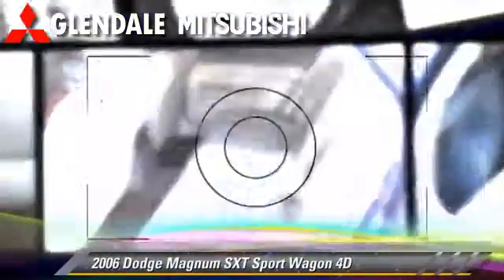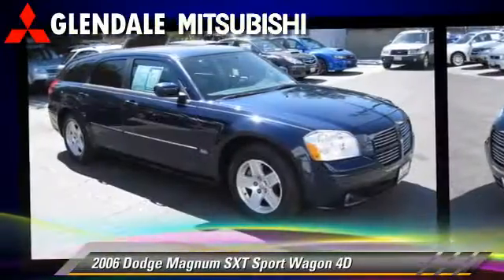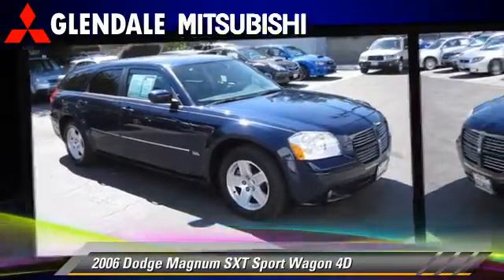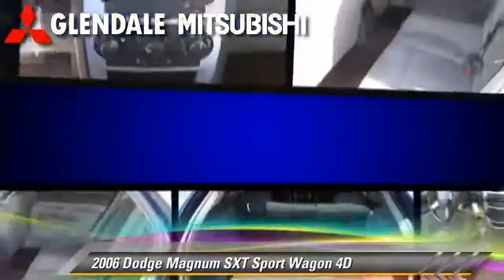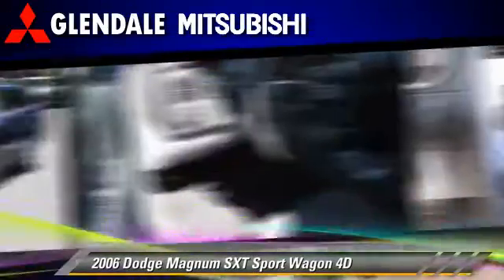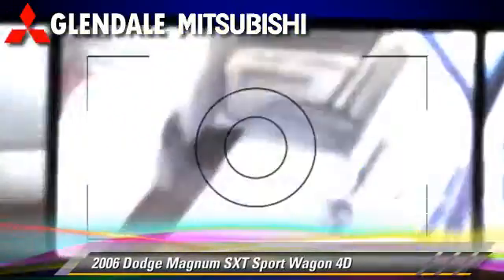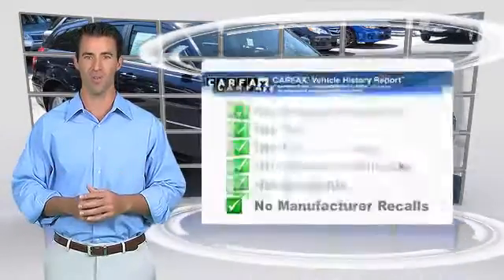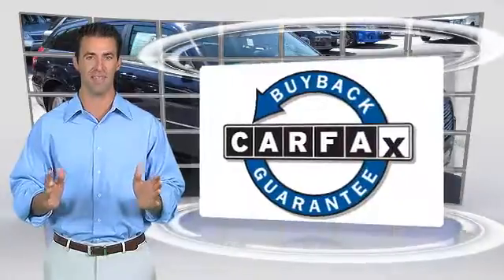Glendale Mitsubishi, Glendale CA 91204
Glendale Mitsubishi

[DFIN:2:2162693:I:F090244B:a27dbca91ea1c97f263b7ecc0fe40a33]